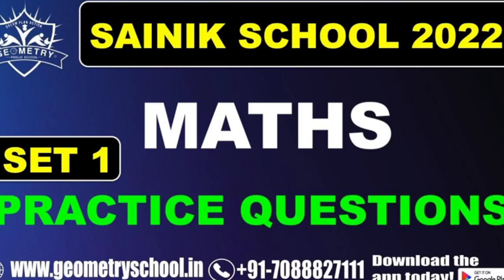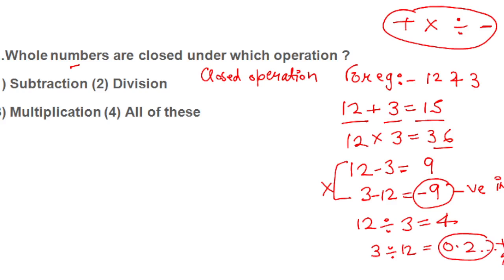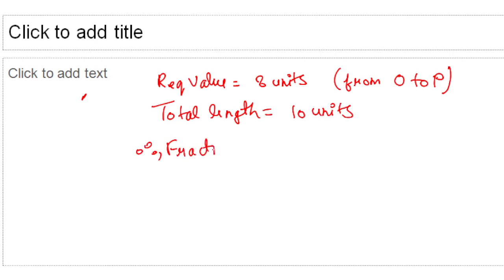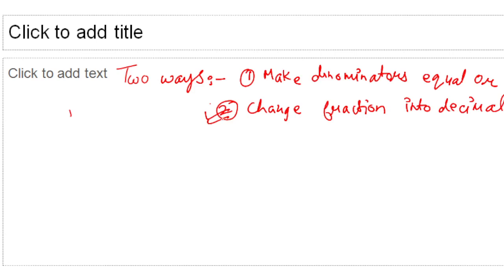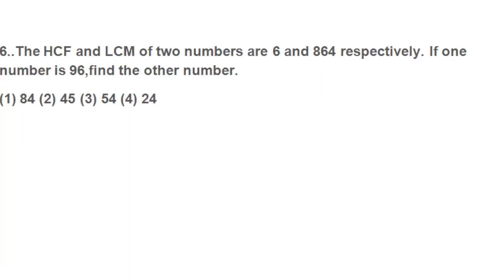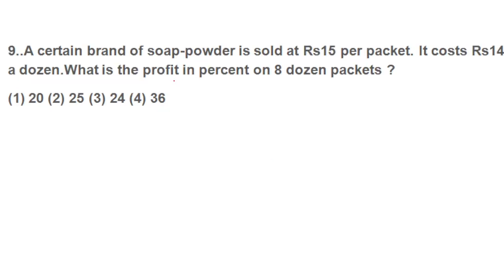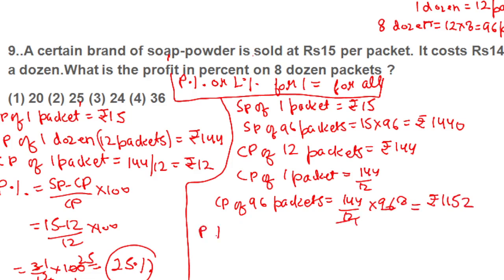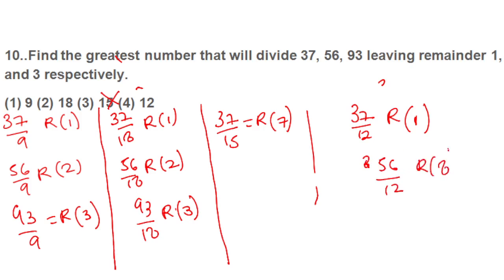🔥🔥🔥SAINIK SCHOOL LAST MINUTE MATHS PRACTICE QUESTION. | SAINIK SCHOOL MOST IMPORTANT PRACTICE SET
SAINIK SCHOOL Maths question paper 2021 | Sainik School Question Paper.

Hello guys welcome to geometry school youtube channel. As you know guys that Sainik School entrance exam paper which is going to be held on 9th of January. We are providing the most important question of All Subjects and we have already provided the Sainik School GS most important Question. And now we are going to Provide the most important sainik school maths questions.

So guys we will provide the complete  AISSEE MATHS PAPER solution in different parts so don't skip other parts. Here, This is the first part of AISSEE Mathematics solution in this part we will discuss the IMPORTANT question so watch the video and match your answers.